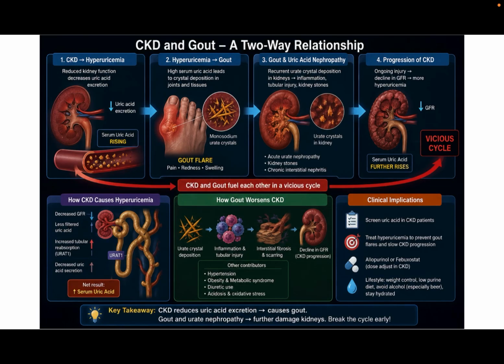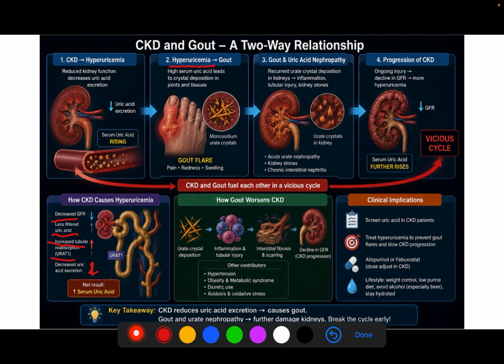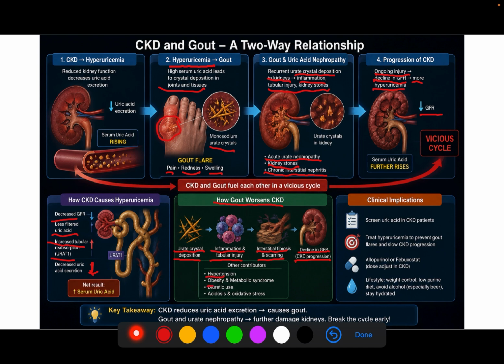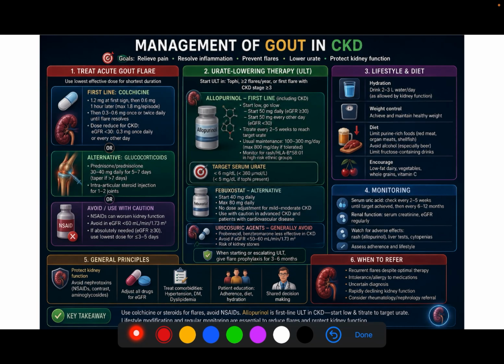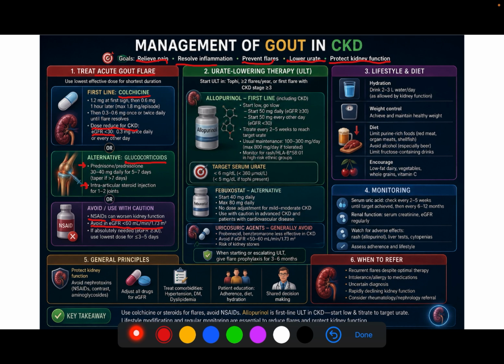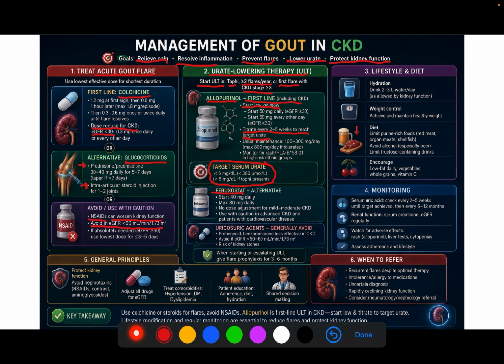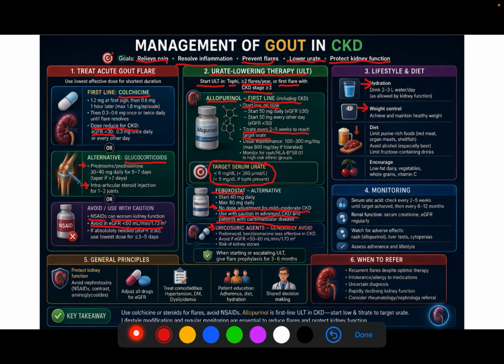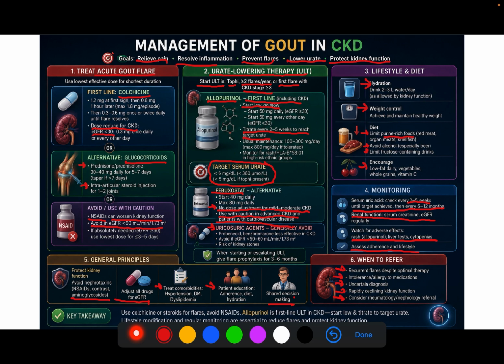CKD and Gout/Pathophysiology/Management